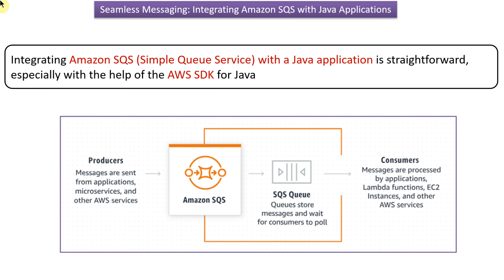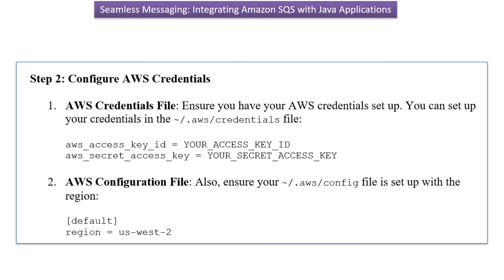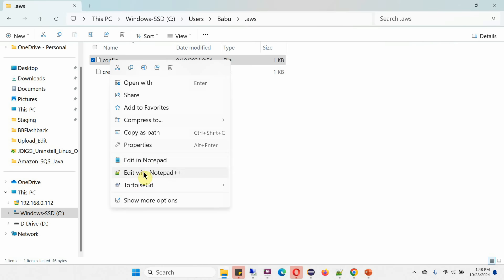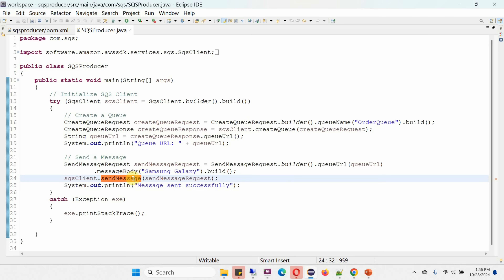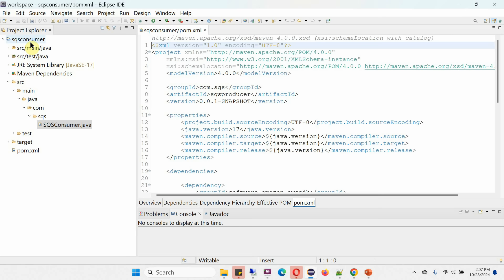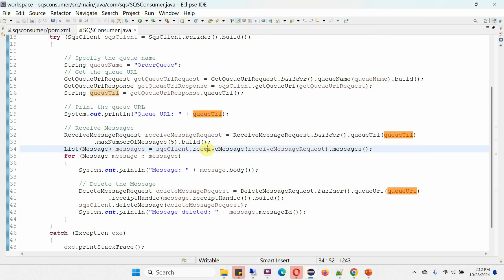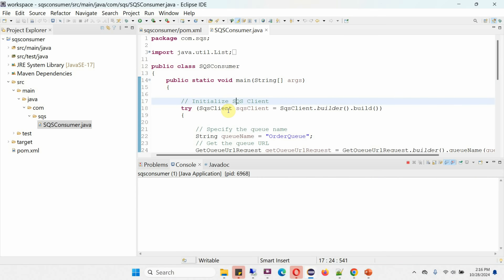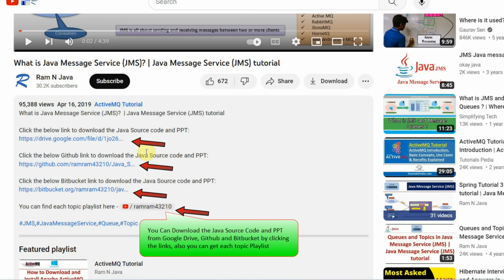Java Integration with Amazon SQS: Sending and Receiving Messages | Amazon SQS Messaging with Java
Learn how to integrate Java with Amazon SQS to send and receive messages in this tutorial. Discover how to use Amazon SQS messaging with Java for seamless communication in your AWS projects.

Working with **Amazon SQS** becomes powerful when you integrate it with **Java**.
In this beginner-friendly video, you’ll learn exactly how to **send**, **receive**, **delete**, and **process messages** from Amazon SQS using Java — all explained step by step with clean, easy-to-understand examples.

Whether you’re a **Java developer**, **cloud beginner**, or someone preparing for AWS interviews, this tutorial will help you understand how SQS messaging works and how to use it in real applications.

✅ How Amazon SQS works and where it fits in microservices
✓ How to configure AWS credentials for Java
✓ How to use AWS SDK for Java to connect to SQS
✓ Step-by-step message **sending** with attributes
✓ Step-by-step message **receiving** with visibility timeout
✓ How to **delete messages** after successful processing
✓ How to read queue URLs, ARNs, and attributes
✓ Difference between **Standard** and **FIFO queues** in Java
✓ Best practices for SQS message polling using Java
✓ How Java handles **long polling**, **message batching**, and **error handling**

By the end of this video, you’ll know how to build a reliable Java integration with Amazon SQS and manage messages like a cloud engineer.

## ⭐ If this tutorial was helpful…

AWS SQS, AWS Java SDK, microservices messaging, cloud development, backend engineering, and real project tutorials explained in simple English.

Your support helps the channel grow and reach more developers learning cloud technologies.